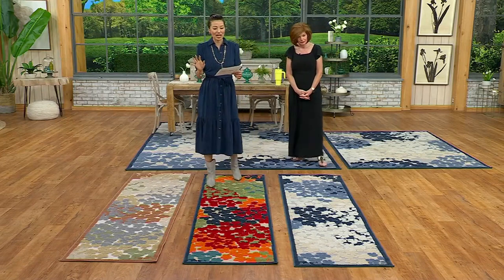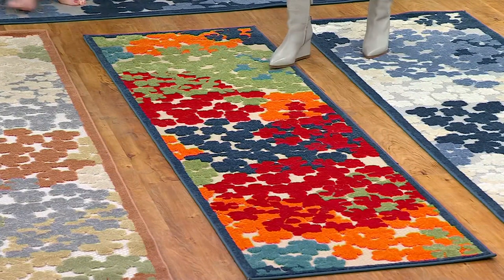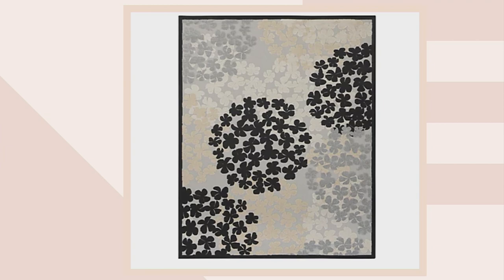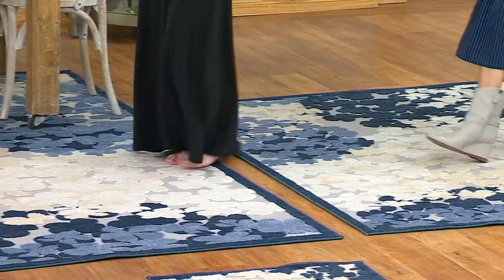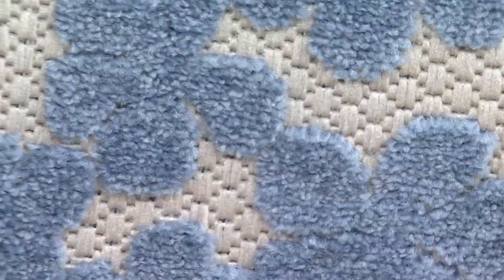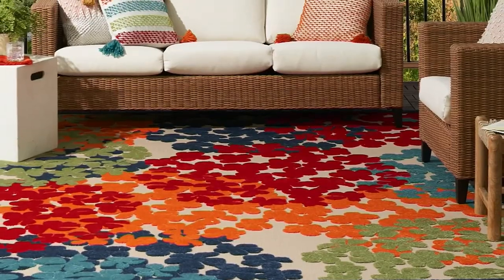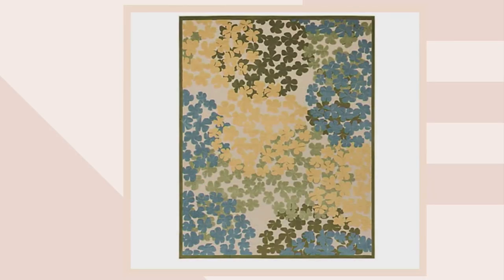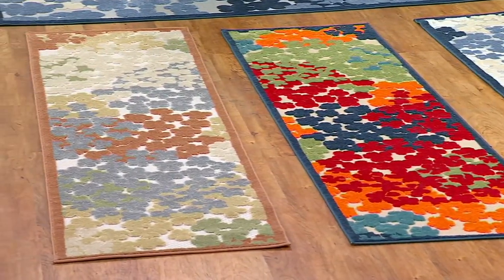Nourison Home Hydrangea Print Indoor/Outdoor Rug on QVC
Nourison Home Hydrangea Print Indoor/Outdoor Rug